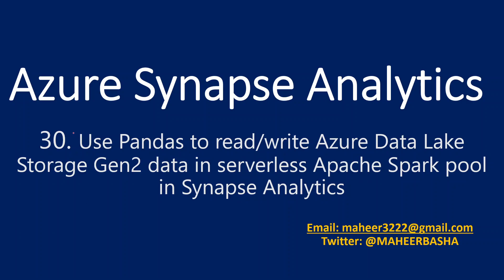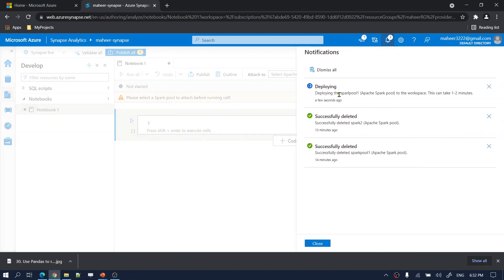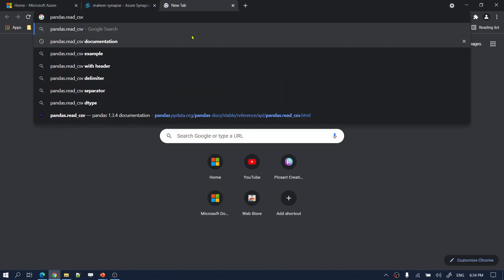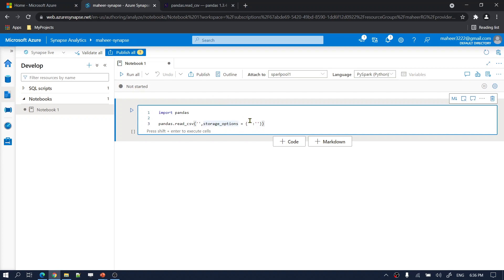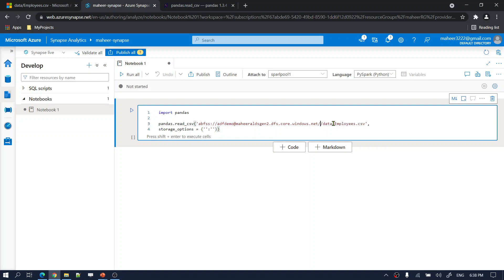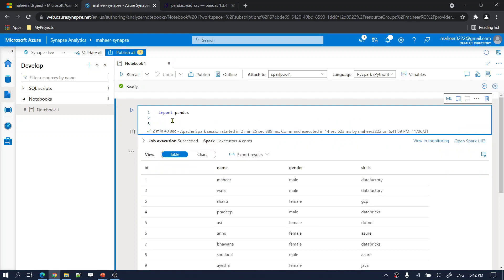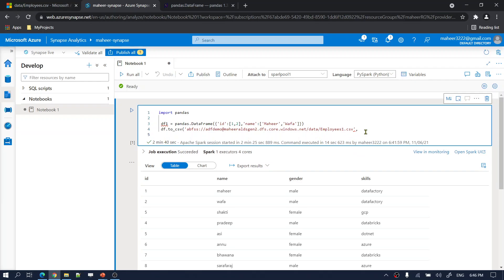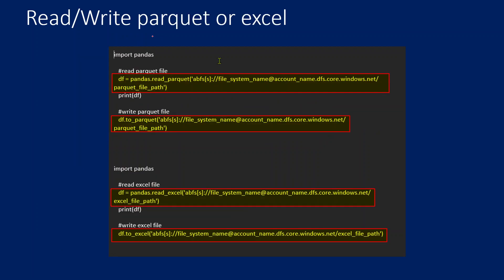30. Pandas to read/write Azure Data Lake Storage Gen2 data in Apache Spark pool in Synapse Analytics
In this video, I discussed about how to use pandas to read/write Azure data lake Storage Gen2 data in Apache spark pool in Azure Synapse Analytics